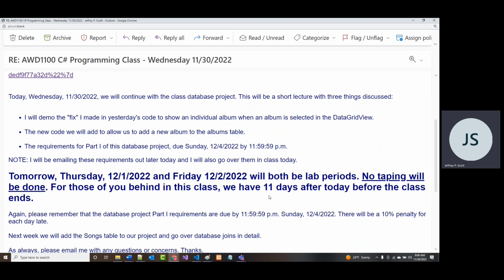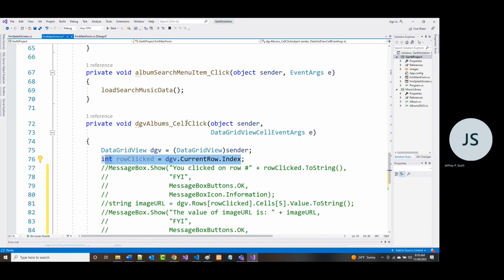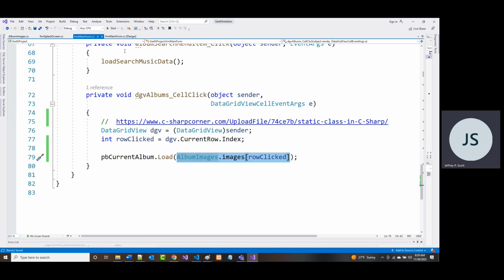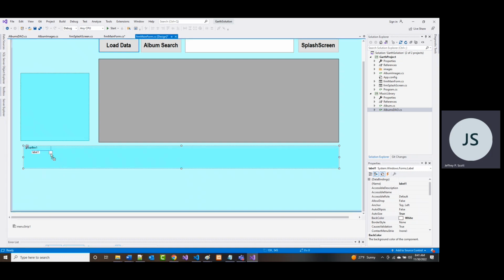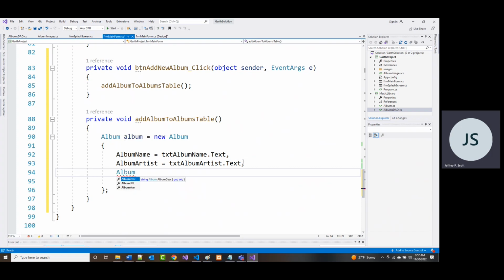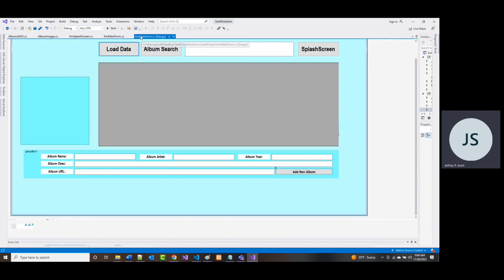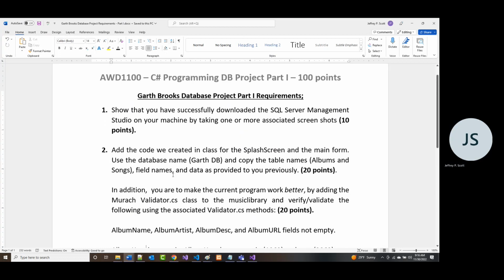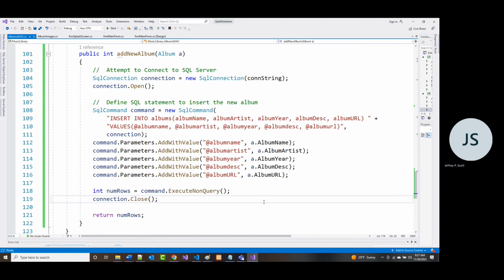AWD1000 - C# Programming fall 2022 - Day #69 - Wednesday 11/30/2022 Garth Project IV